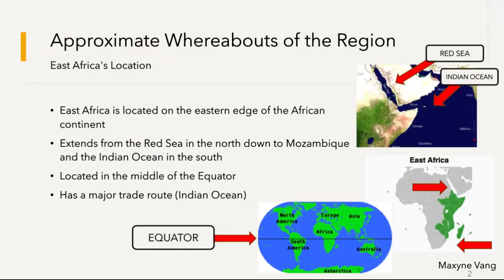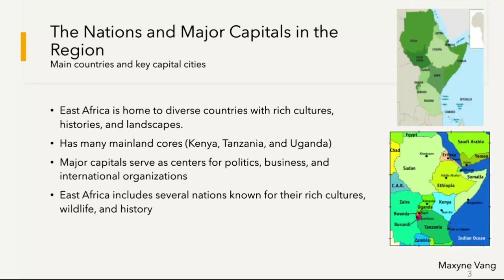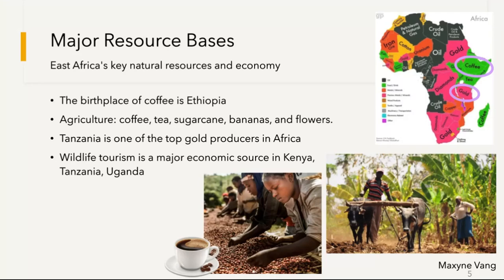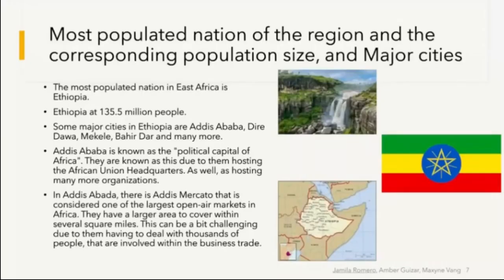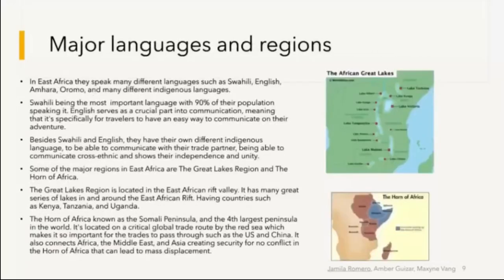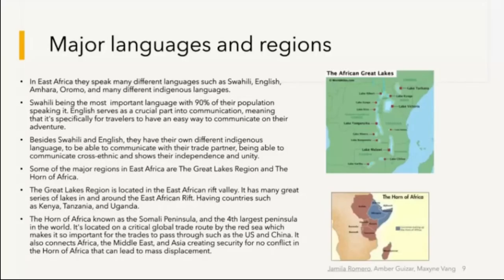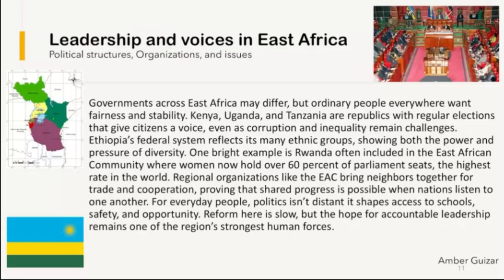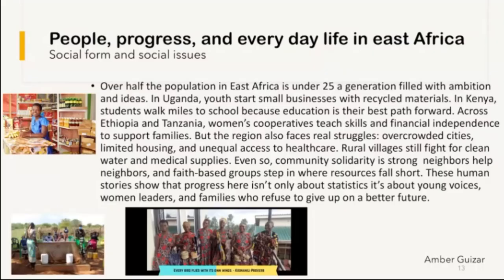Mini Lecture Presentation - Group 2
For GEOG4 71313 Class
Topic: East Africa
Group 2: Amber Guizar, Maxyne Vang, Jamila Romero